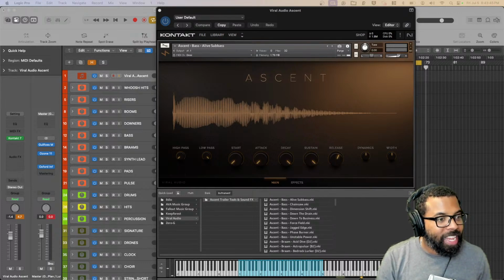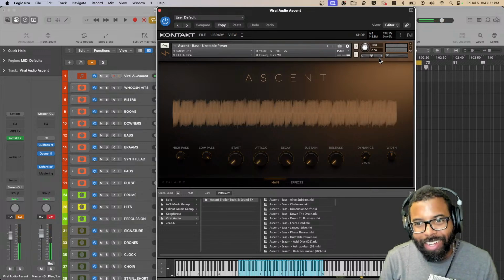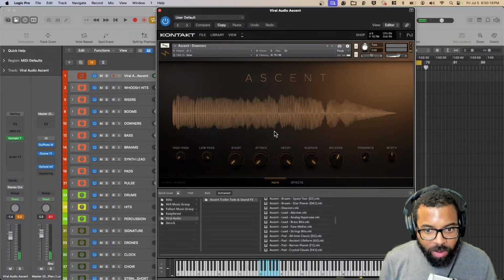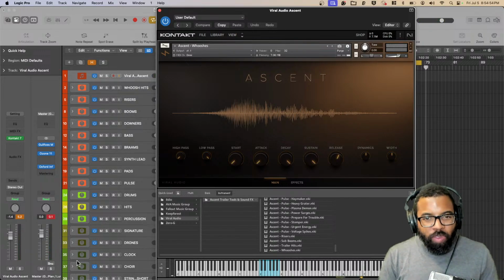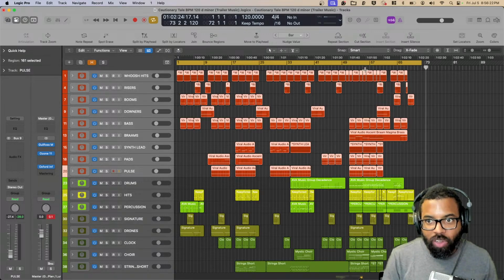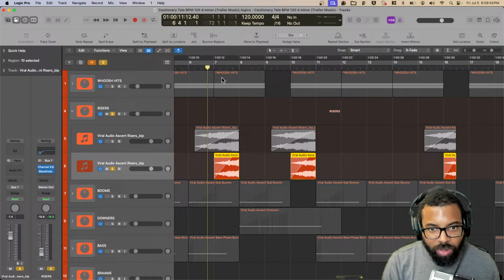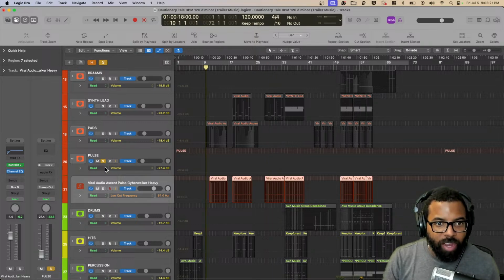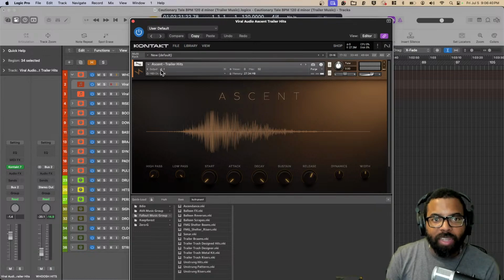Composing Epic Trailer Music With Viral Audio Ascent Plugin in Logic Pro [STS Ep. 77]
► Check out the preferred platform for sharing your music with music supervisors, sync libraries, and sync agents ➡️

Syncrets To Success Podcast: Guide To Music Sync Licensing

Hello fellow music creators, beatmakers, composers, and musicians. Welcome to the Syncrets To Success podcast where we will discuss sync licensing, movie trailers, music business, networking, and more.

Let's go!

Da Fingaz